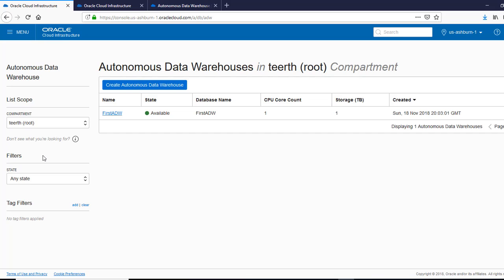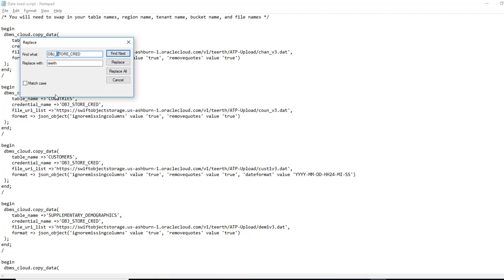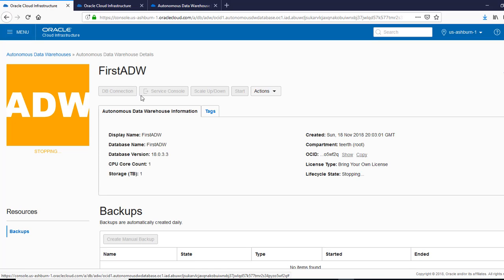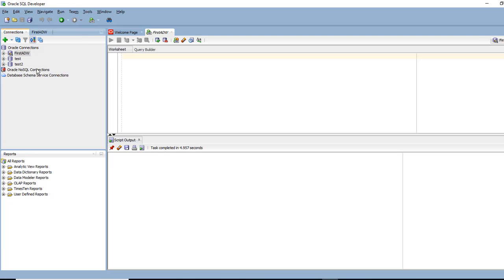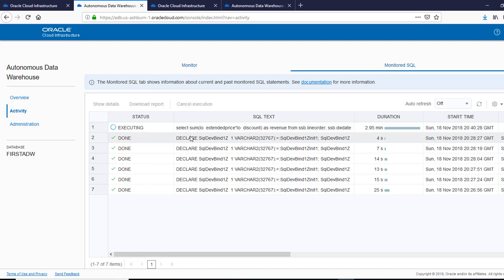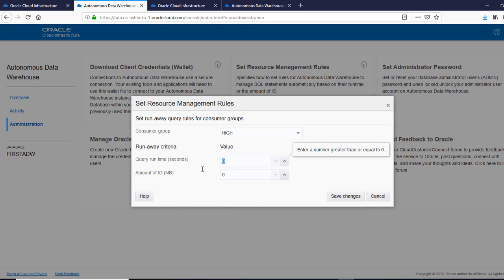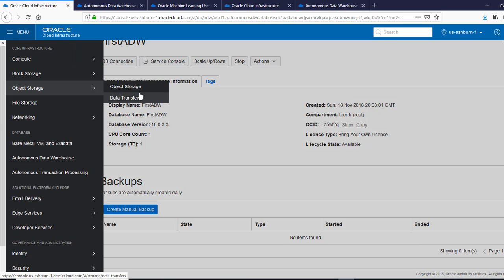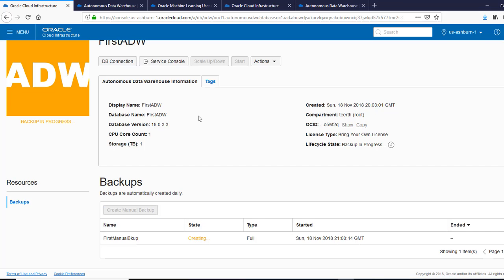oracle autonomous database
Hands on follow along exercise to load data into autonomous oracle data warehouse.